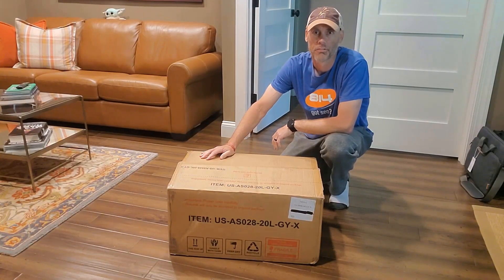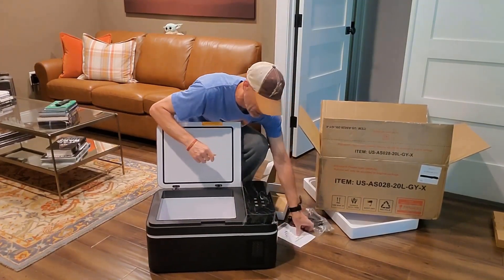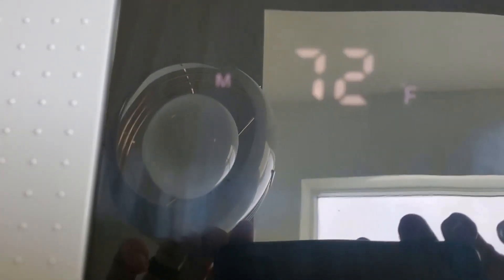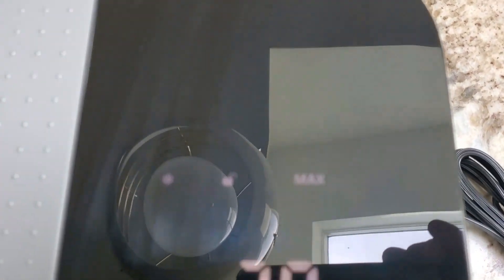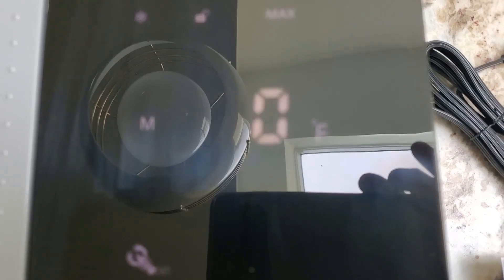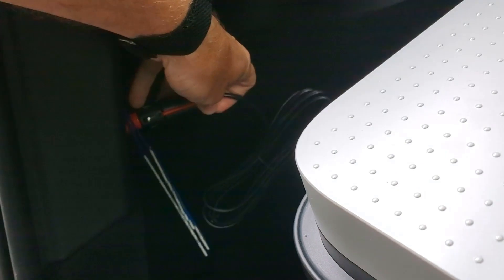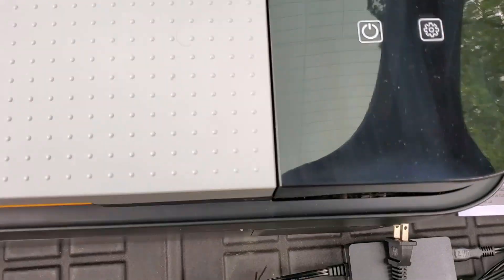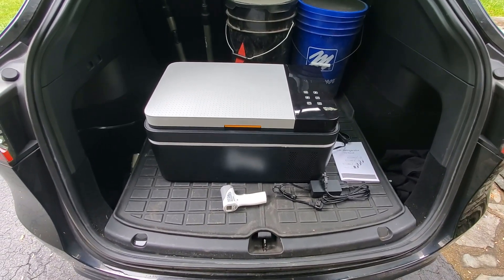Fullwatt 12 Volt Car Refrigerator Review and Demo | Worth Buying?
Product Listing: Fullwatt 12 Volt Car Refrigerator, 20L (21Qt) Portable Freezer Electric Cooler, RV Refrigerator

Most people love the Fullwatt 12 Volt Car Refrigerator because it's a handy way to keep drinks and snacks cold when traveling. It's great for road trips, camping, or just keeping cold drinks close by. This cooler gives you the power to keep your food and drinks cool wherever you go.

Some people look for an alternative to bigger, bulky coolers or other car fridges that use a lot of power. The Fullwatt cooler solves this by being small, efficient, and easy to carry.

Here are the top five things people love about this cooler:
1. **Perfect Size:** At 21 quarts, it's big enough to hold what you need but small enough to fit easily in a car.
2. **Quick Cooling:** The cooler can reach very cold temperatures fast, even down to -4°F!
3. **Dual Power Options:** You can use it with your car’s 12V plug or a regular 110V power outlet.
4. **Energy Efficient:** It uses less energy than other coolers and won't drain your car battery.
5. **Strong Build:** The cooler is tough and can handle bumps and knocks during travel.

But there are also a few things people didn’t like:
1. **Noisy:** Some say the cooler is a bit loud when it's running.
2. **Temperature Fluctuations:** A few users noticed that the temperature can sometimes change too much.
3. **Limited Space:** If you have a lot of food, this cooler might be too small.
4. **Difficult Controls:** Some found it tricky to adjust the temperature settings.
5. **Short Power Cord:** The cords are short and may need an extension if your car's outlet isn't close.

1. **Q: Will the cooler drain my car battery?**
   A: No, the cooler has a feature that prevents it from using too much power and draining your car battery.

2. **Q: Can I fit bottles standing up inside the cooler?**
   A: Yes, most standard-sized bottles can stand up straight inside.

This cooler is a smart choice if you need to keep food and drinks cool during your travels. It's portable, cools quickly, and has handy power options that work for both your car and at home.

We also may receive products & services free of charge for similar review purposes. This does not drive our decision as to whether or not a product is featured or recommended. Our goal is to help you make the best purchasing decisions, however, the views and opinions expressed are ours only. As always, you should do your own due diligence to verify any claims, results, and statistics before making any kind of purchase.